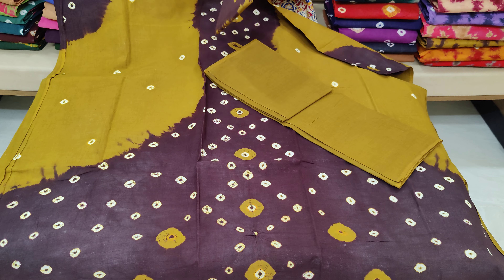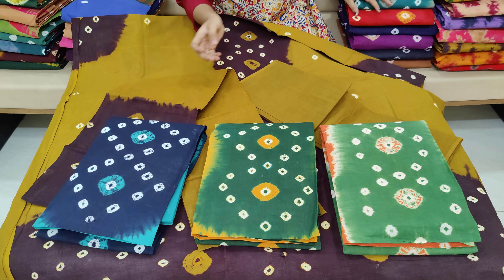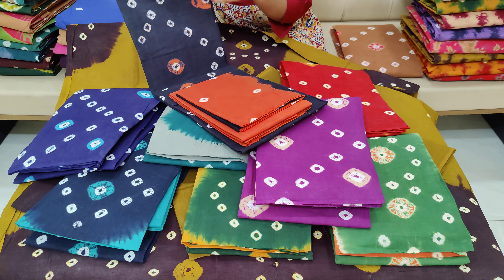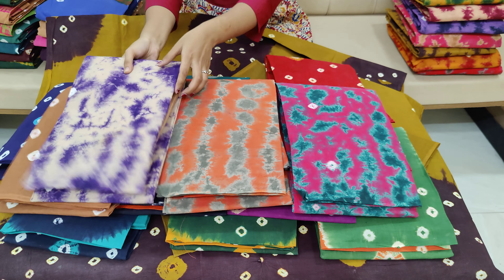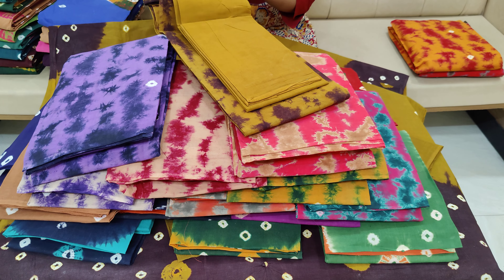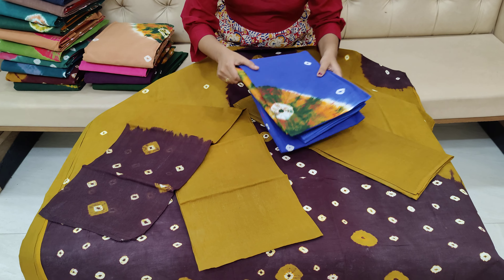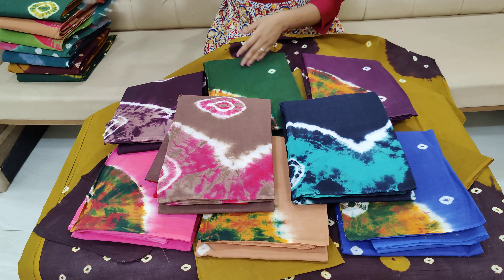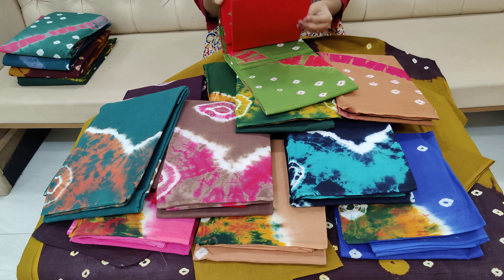🙏8341904104🙏 PURE COTTON BANDINI DRESS MATERIALS ONLY 899-/WITH FREE SHIPPING IN CHIRALA DRESS🥳🥳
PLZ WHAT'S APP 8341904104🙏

LATEST COLLECTION OF PURE TISSUES PATTU SAREES IN CHIRALA KUPPADAM PATTU SAREES
Our Address: CHIRALA SAREES, 17-1-60, Swarna Road, Chirala, Andhra Pradesh 523155
Dear Viewers,

🌷SHIPPING CHARGES:
Within Chirala: 30
Places Near to Chirala: 60
Within Andhra: 80
For Vizag/ Hyderabad: 100
Other States: 120
🌷COD Option:
🌷FOR ANY COMPLAINTS/ GRIEVANCE:
Please send a WhatsApp message to: 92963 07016🙏. We will make sure that your issue will be addressed within 24 to 48 hrs.
🌷OUR SHOP ADDRESS FOR DIRECT VISIT:
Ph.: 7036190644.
🌷FOR SHARING HAPPY CUSTOMER FEEDBACK/REVIEW:
Friends, we value your feedback.  Your golden words will help us a lot to improve our customers trust. So please keep sharing your wonderful feedback whenever you are happy with your purchase.